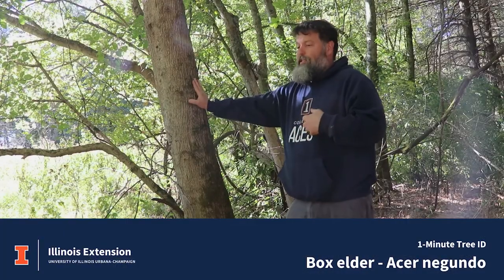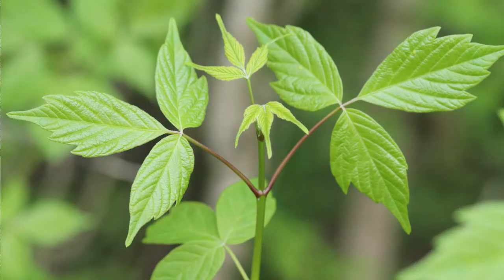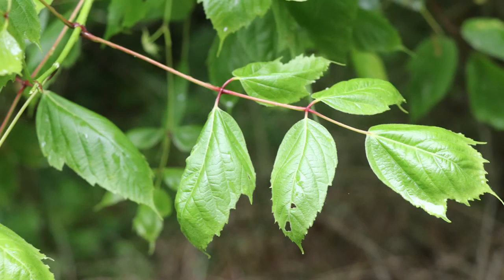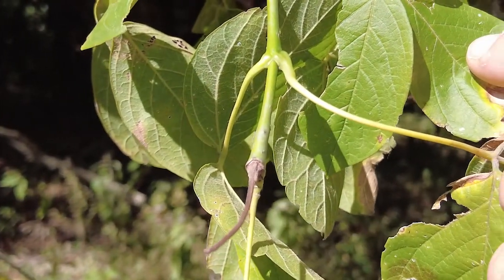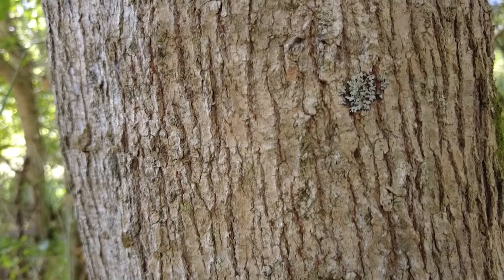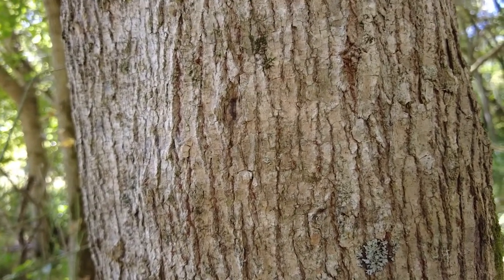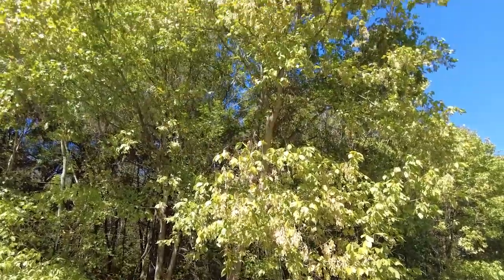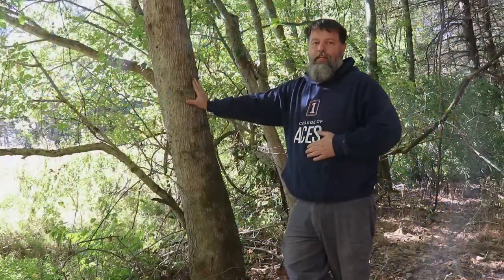1-Minute Tree ID - Box elder, Acer negundo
Identification characteristics of box elder, Acer negundo.

This video is part of the 1-Minute Tree ID series by the University of Illinois Extension Forestry Program